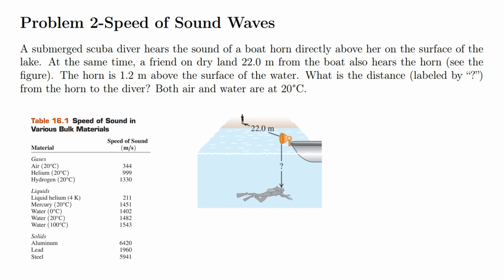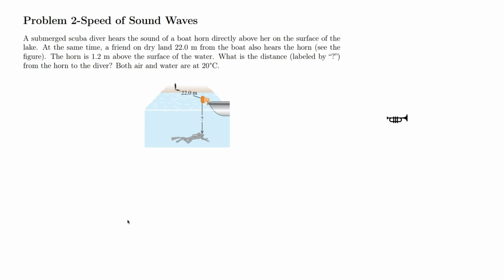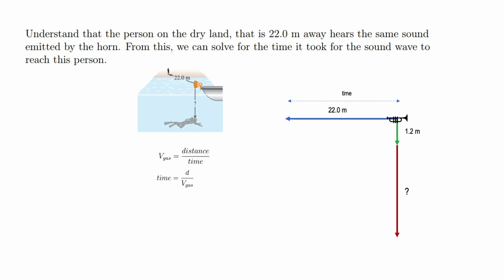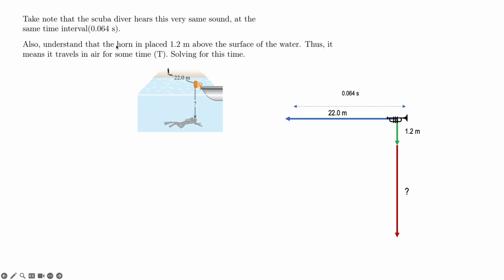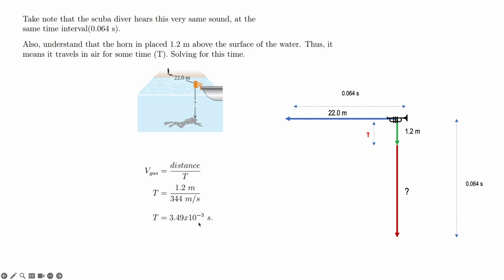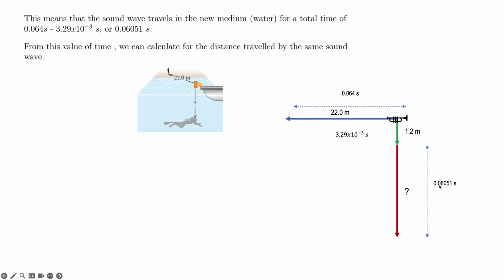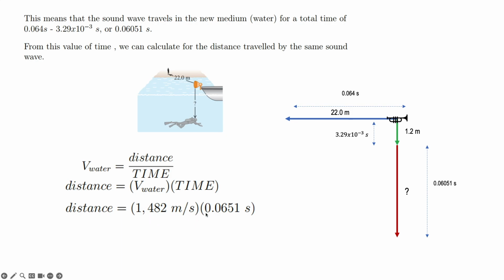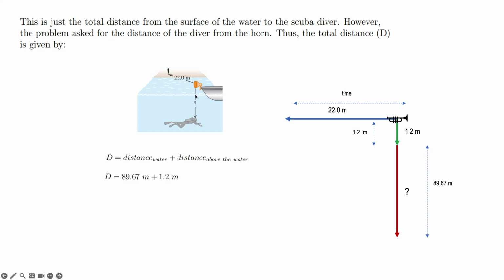Velocity of Sound in Air and Water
A submerged scuba diver hears the sound of a boat horn directly above her on the surface of the lake. At the same time, a friend on dry land 22.0 m from
the boat also hears the horn. The horn is 1.2 m above the surface of the water. What is the distance from the horn to the diver. Both air and water are at 20 degree Celsius.